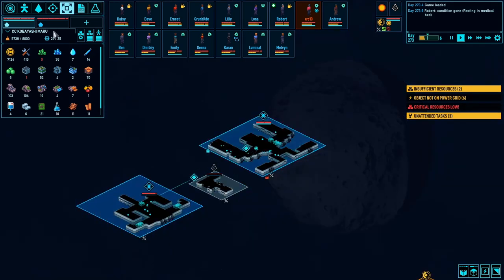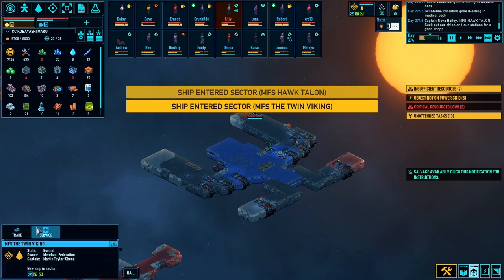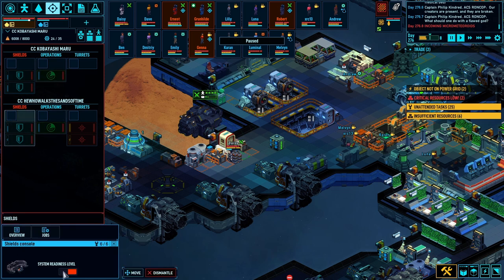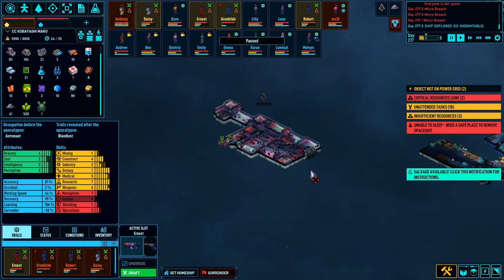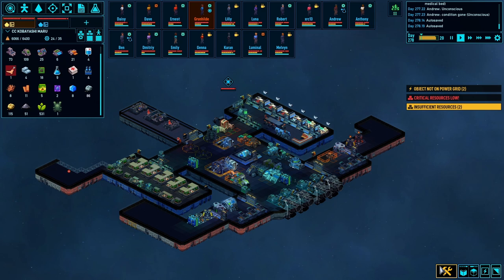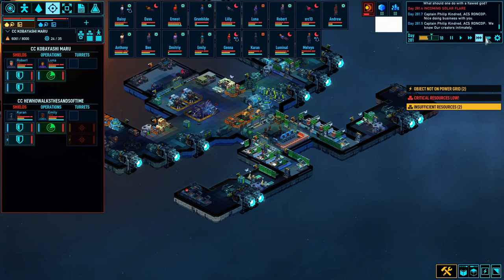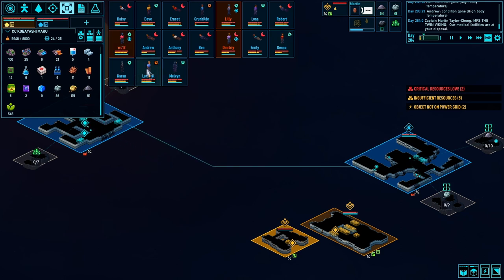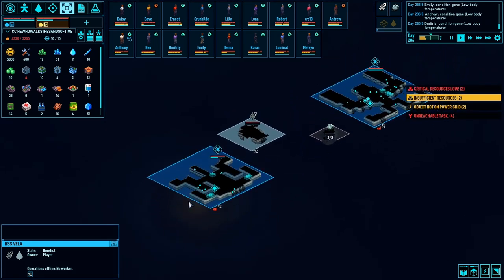Space Haven (Alpha 15 Gameplay) | The Triumvirate (Multi-Ship) | #31 Fire In The Hole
Space Haven  Alpha 15 Gameplay , The Triumvirate Multi-Ship Adventure, Episode #31 Fire In The Hole

Many solar flares cause many fires on the whole and many other intelligent tips.

In this series we aim to build a multi ship fleet with a triumvirate of combat and crewed ships, in this a space ship simulation. Guide your crew and build your unique ship, explore the galaxy and battle your way out of dangerous situations. This indie game of 3 developers shows what can be done with a dedicated team.